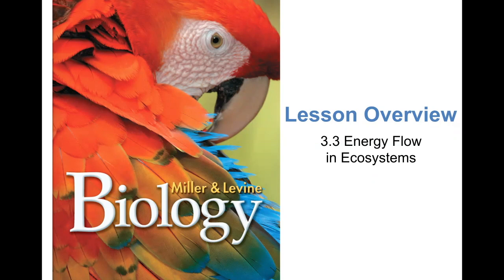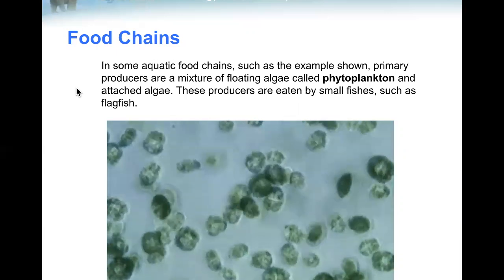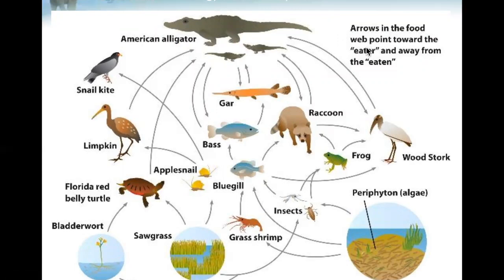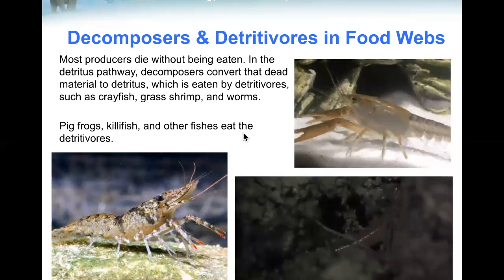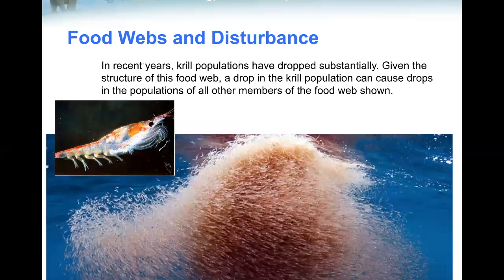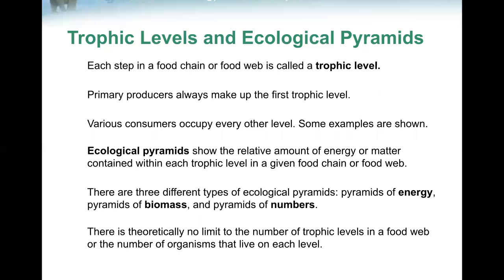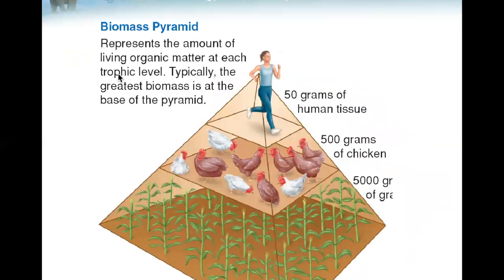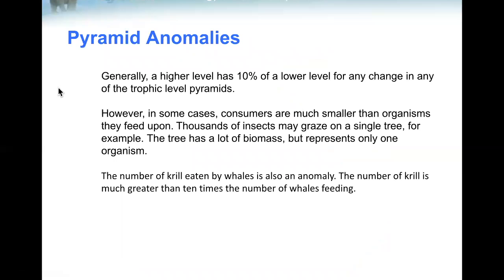2 03 3 Energy Flow in Ecosystems